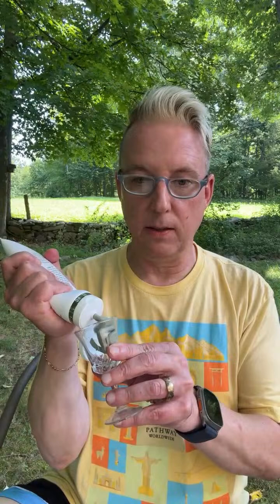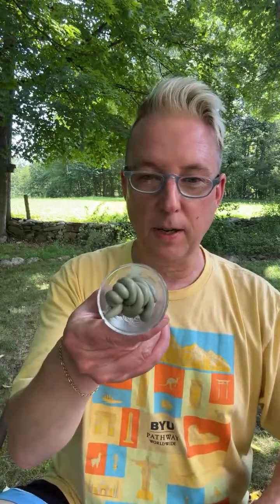Live Skincare & Career Secrets: Charcoal Mask to Corporate Success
Join me live as I apply the Origins Clear Improvement Active Charcoal Face Mask, a powerful product that unclogs pores and detoxifies your skin. While applying the mask, I'll share my personal journey of how I became the district manager and Director of Promotions for Origins by Estée Lauder at just 25 years old.

In this video, we'll:
- Discuss the benefits of the Origins Charcoal Mask.
- Share a behind-the-scenes look at my career journey.
- Engage with viewers live and answer your skincare questions.

Don't miss out on this special skincare session and inspiring story.

Dennis Schleicher